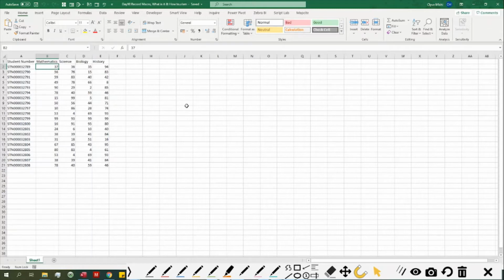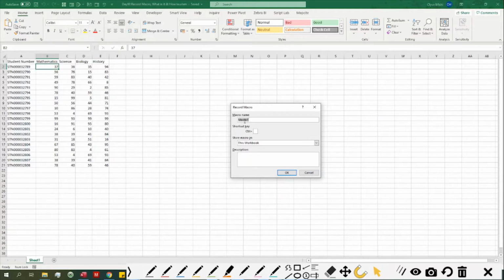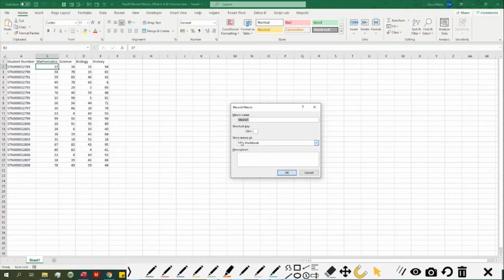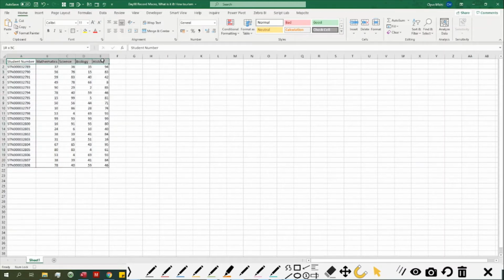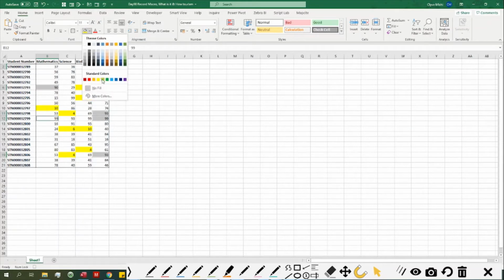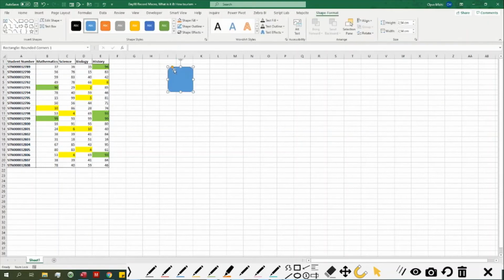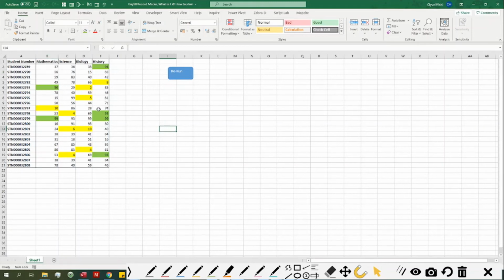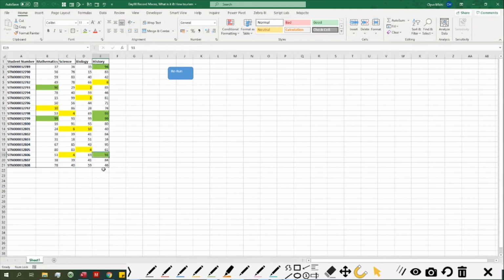Day90 Record Macro, What is it & How to